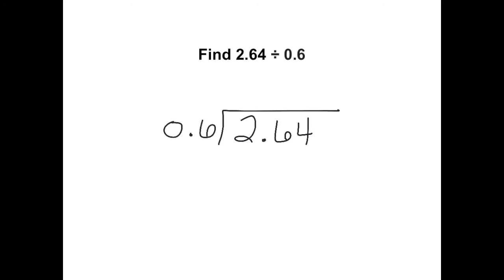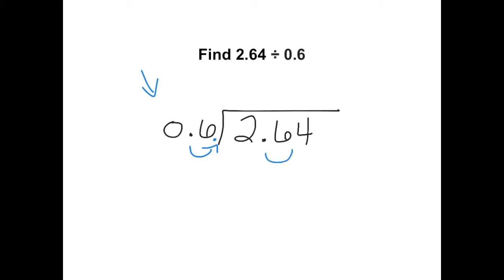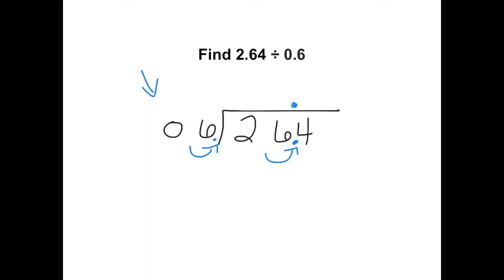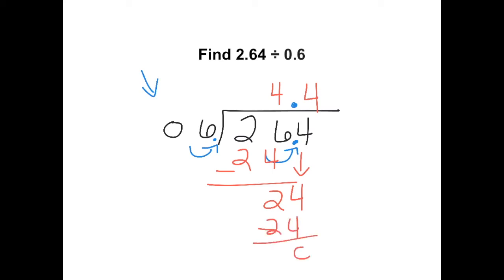Dividing Decimals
This is a how to math tutorial video on dividing decimals.